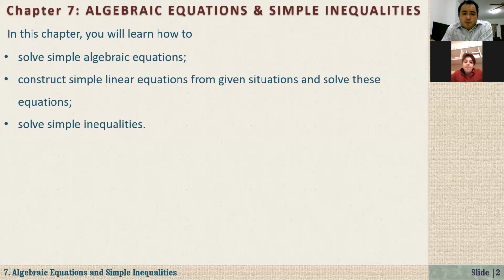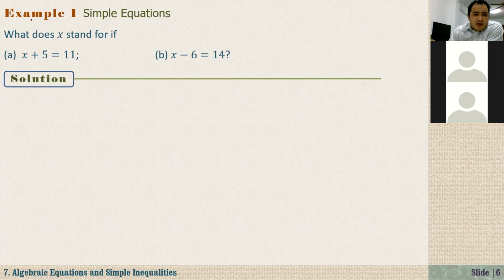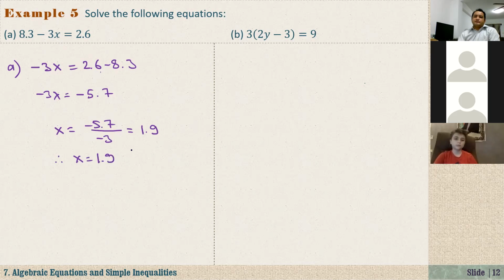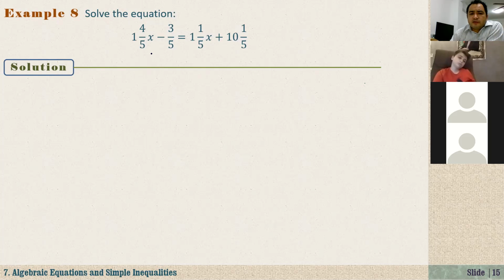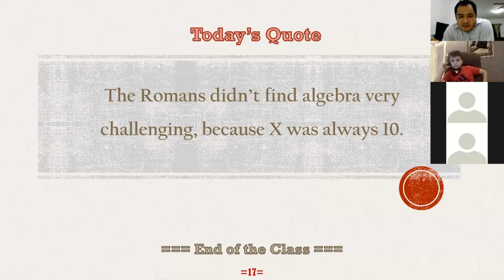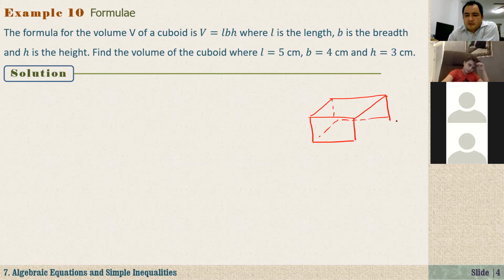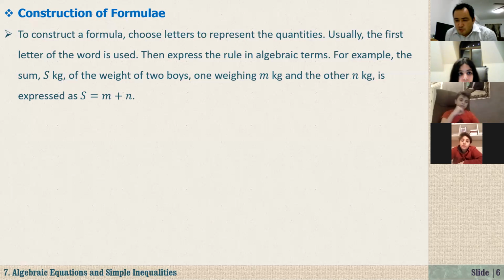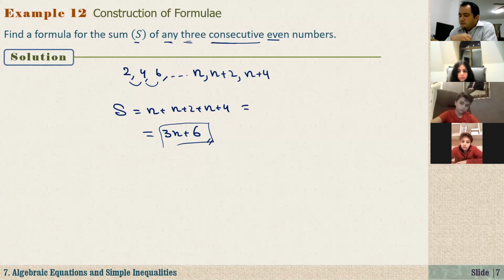G7 2020-11-23 Algebraic Equations and Simple Inequalities